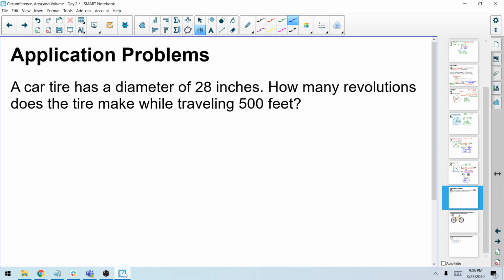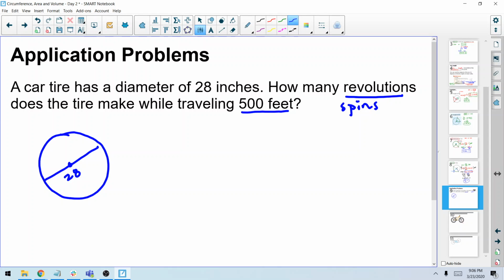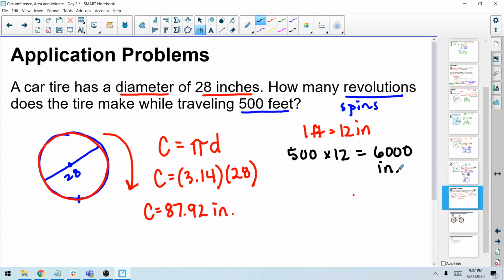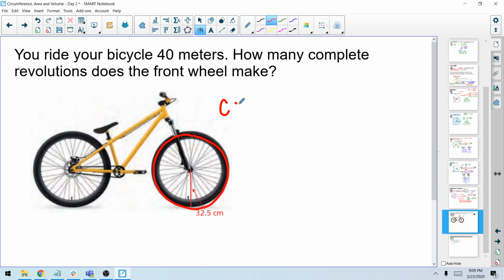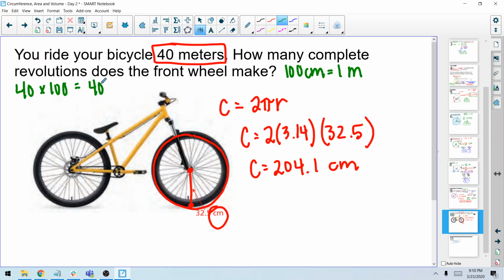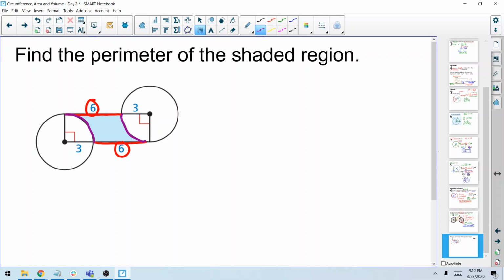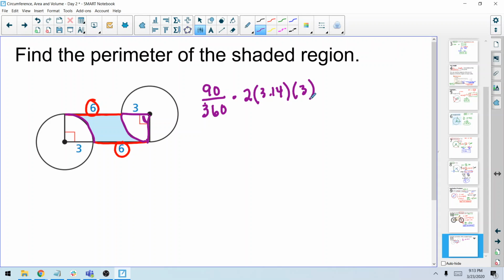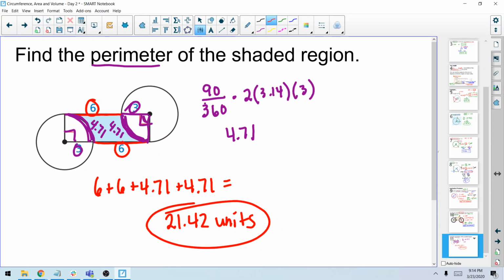Application Day 2